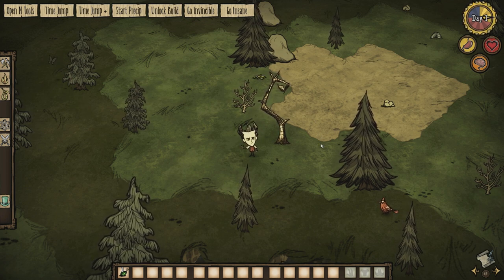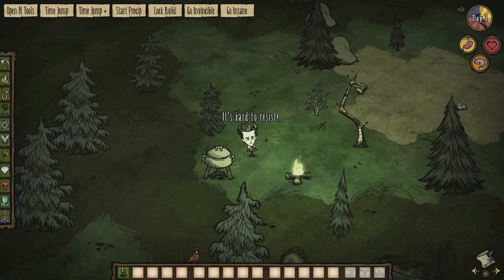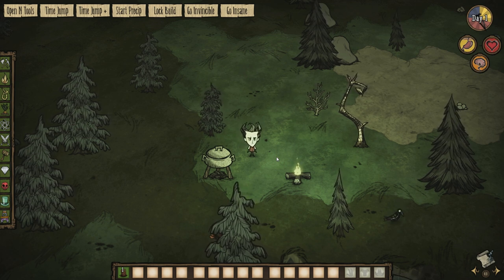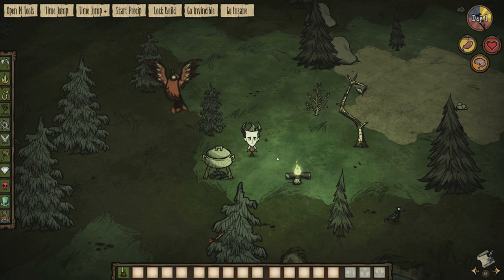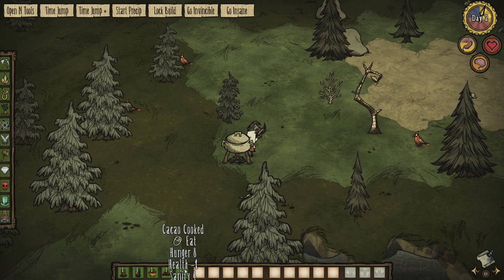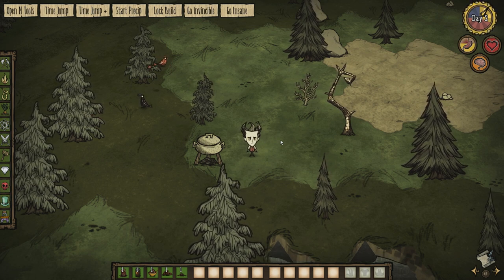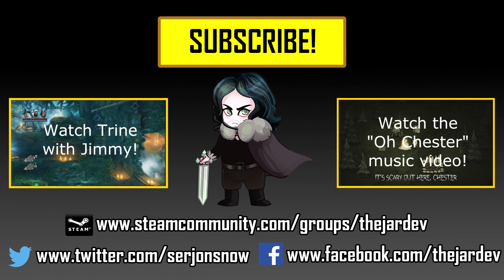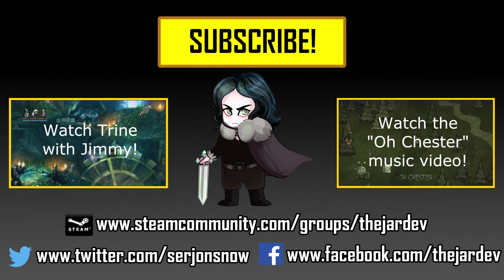Don't Starve Mod Spotlight: Chocolate +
Jon looks at another fantastic mod from Mr. Hastings!